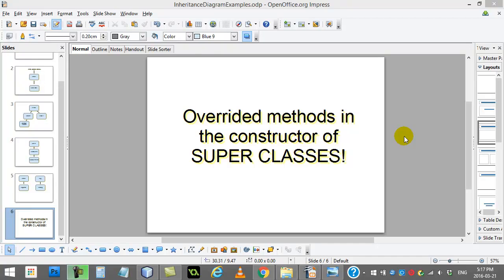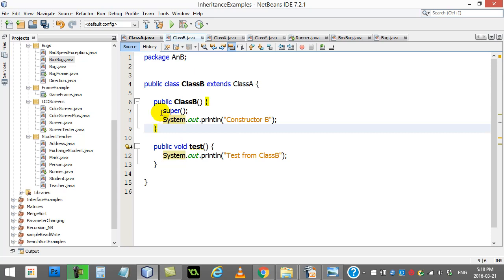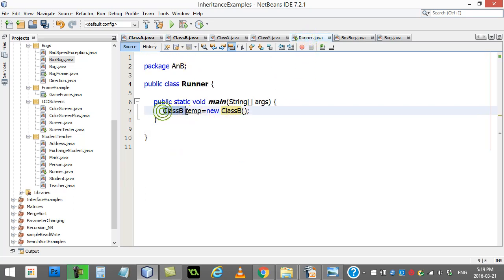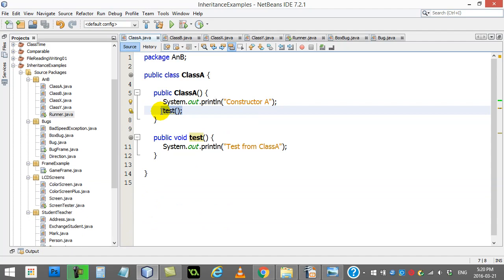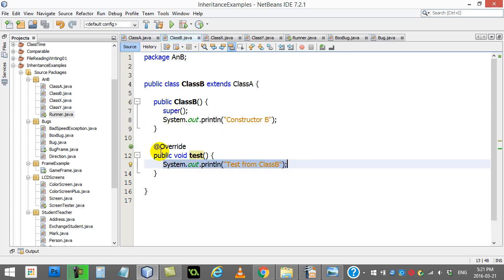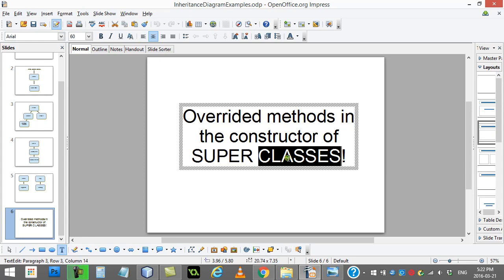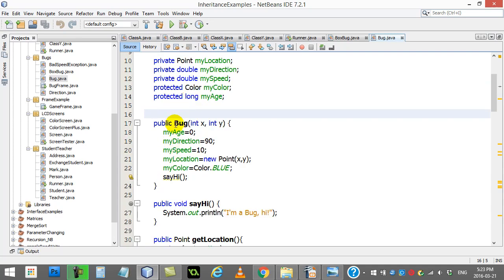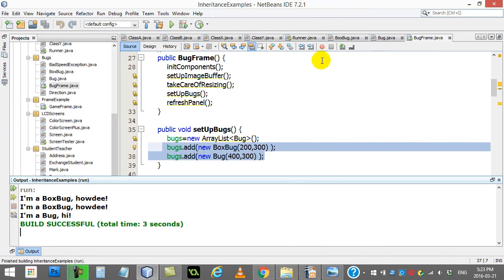AP Computer Science 185 Inheritance Overrided Methods In Constructor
has lessons and activities and resources that match these video tutorials and lessons for learning Java. Java inheritance and inheritance rules tutorial.  From constructors and overrided methods to extending classes and using super. Java inheritance and inheritance rules tutorial.  From constructors and overrided methods to extending classes and using super.